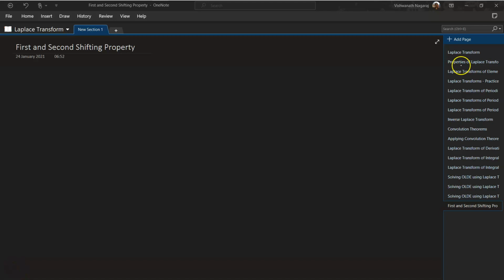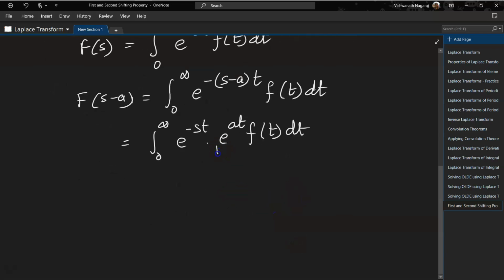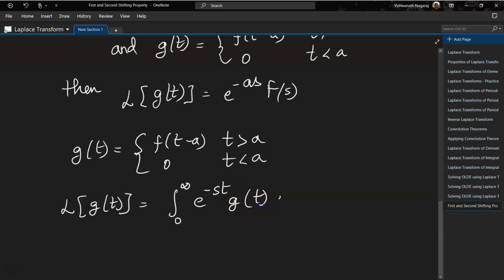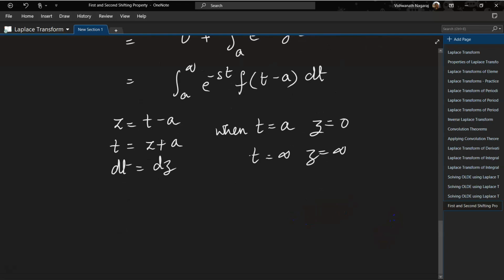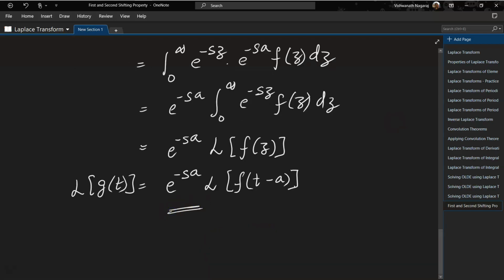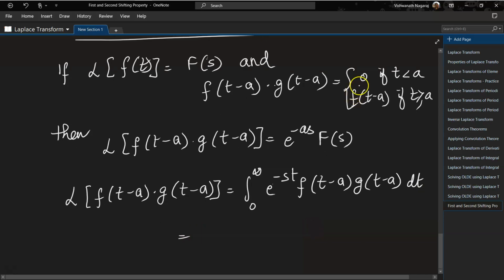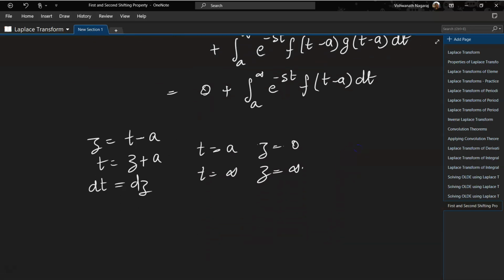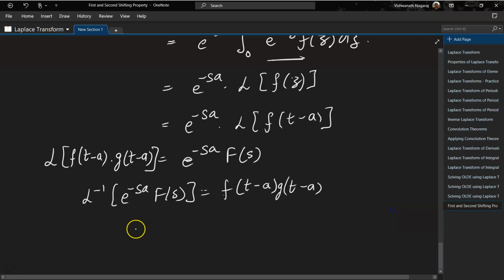018 - First and Second Shifting Property of Laplace Transforms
Review of First Shifting Property and a look at the Second Sifting Property of Laplace Transforms.